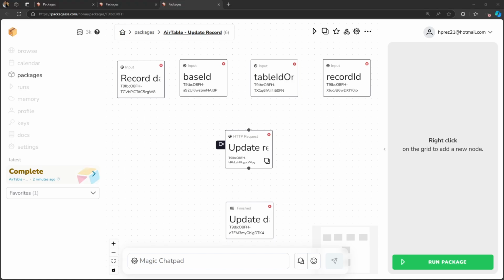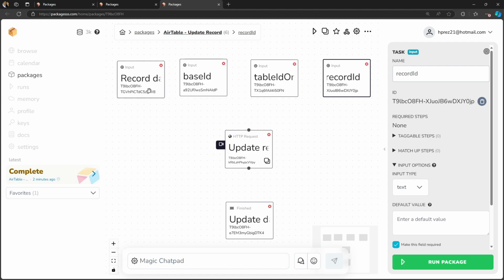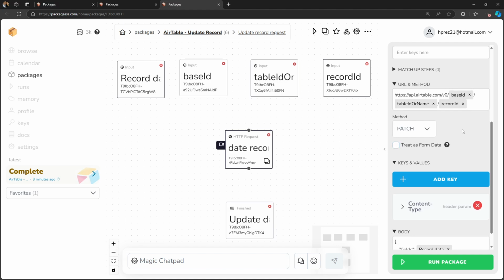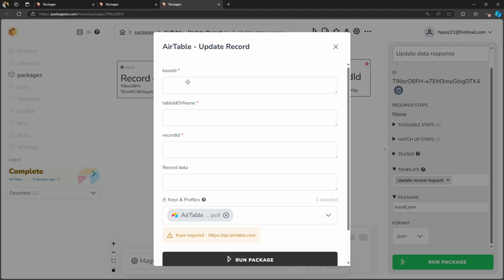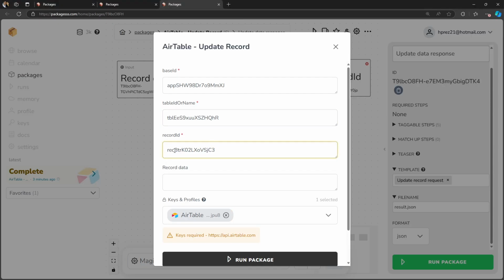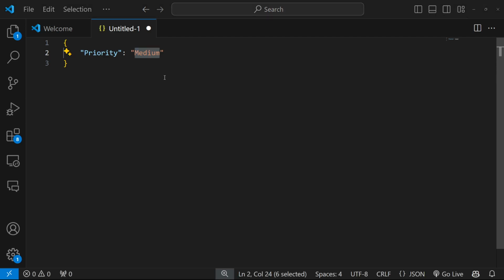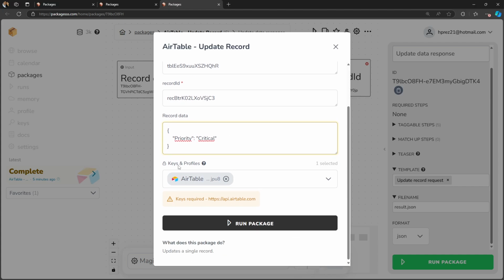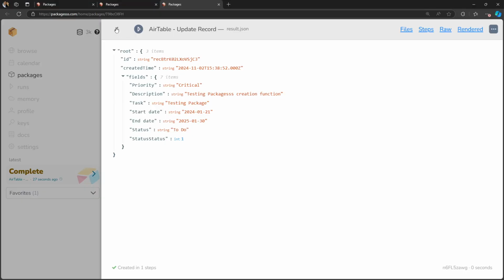Packagesss AirTable Update a Row